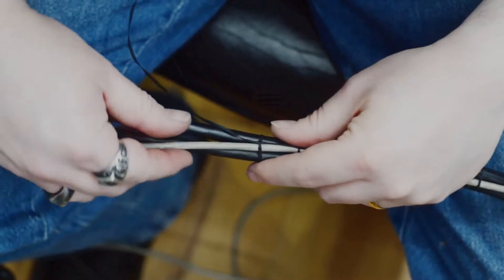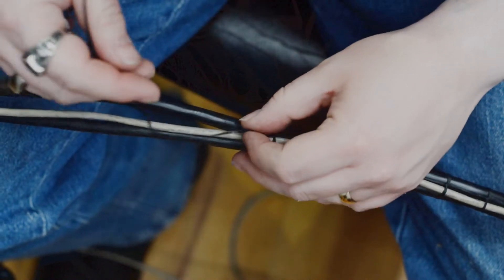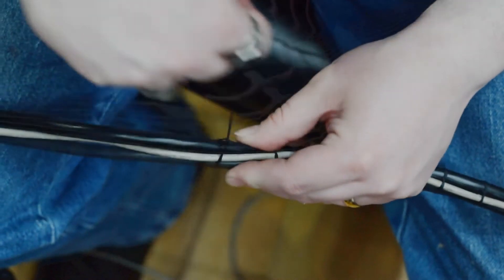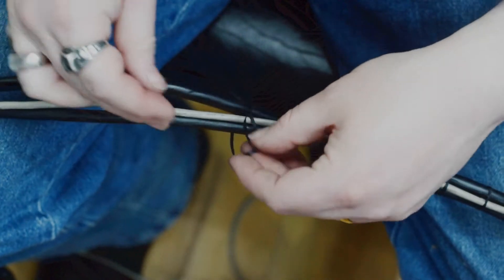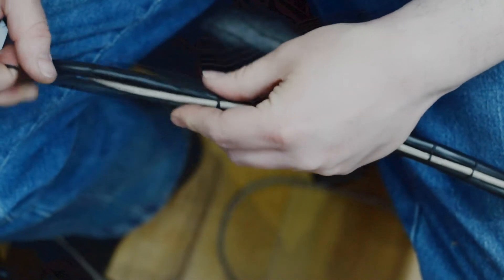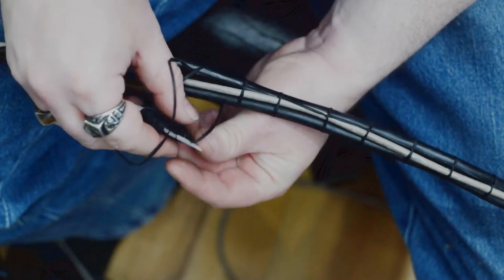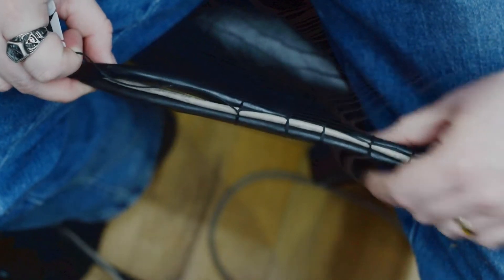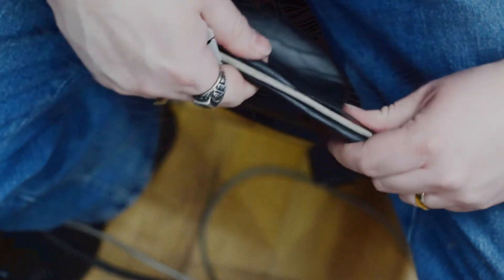Cable Lacing: More Secure Running Lock Stitch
I now add this one additional loop to all of my running lock stitches.

It does add a little more time, which isn't trivial for a long cable bundle, but I think the trade off is worth it. Also, the lacing is more difficult to remove doing it this way (which is the point), so it's probably not the best choice for something you'd need to modify frequently.